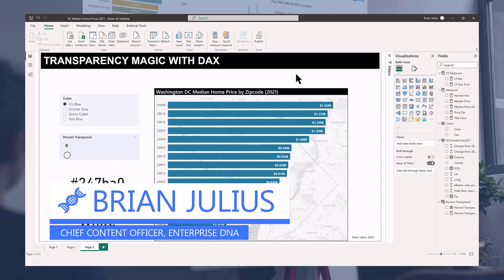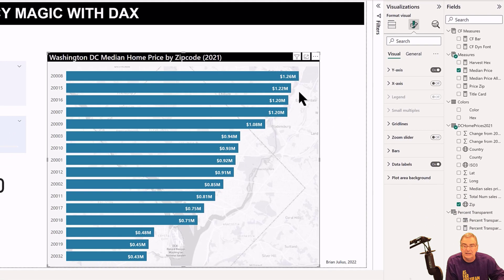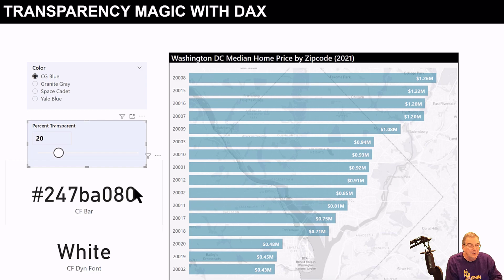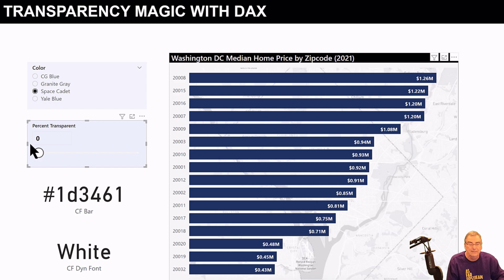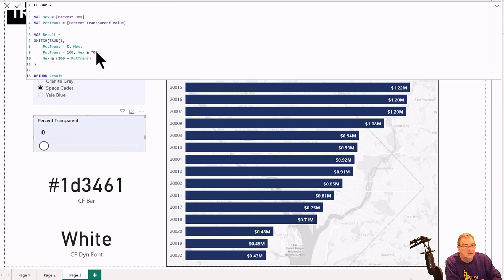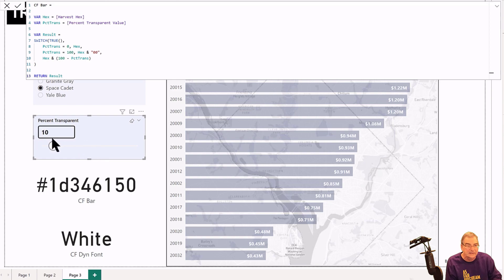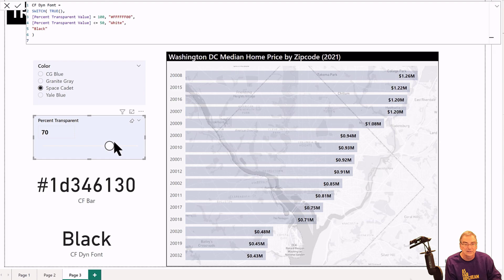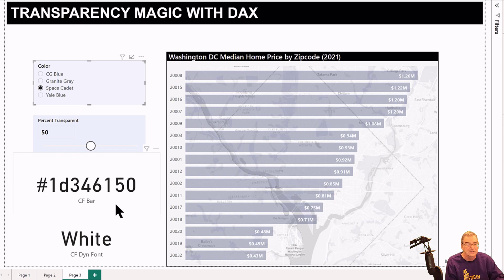Transparency Magic In Power BI With DAX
Brian previously talked about the best way to implement conditional formatting, which is by using the field value option because you can use the transparency masks on hex codes. In this video, Brian shows how you can utilize this transparency mask.

Video Details
00:00 Introduction
00:39 The goal
01:51 Numeric parameter slider
02:01 Color
02:20 CF Bar measure
03:40 Dynamic font measure